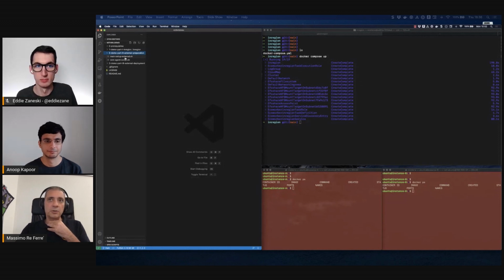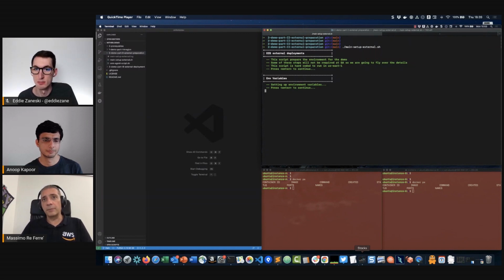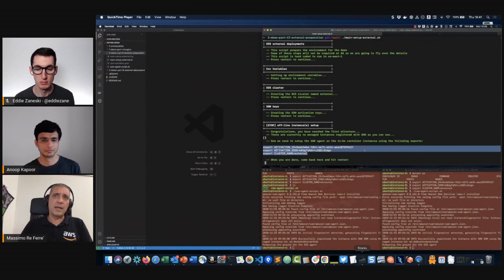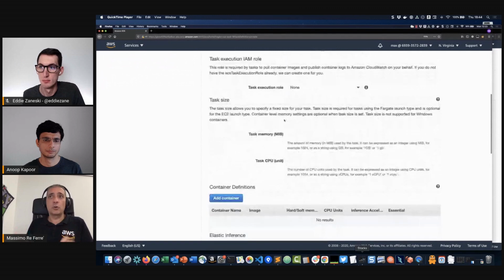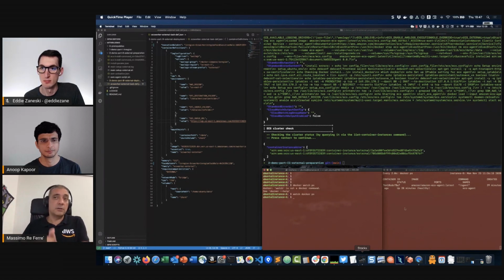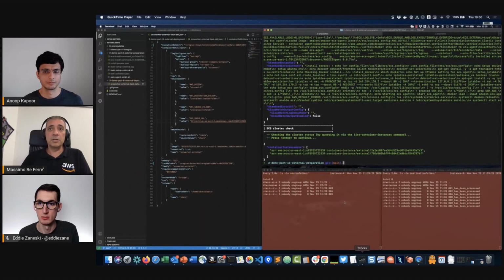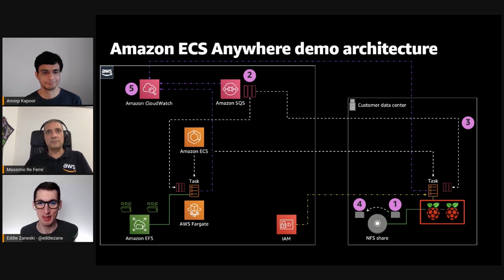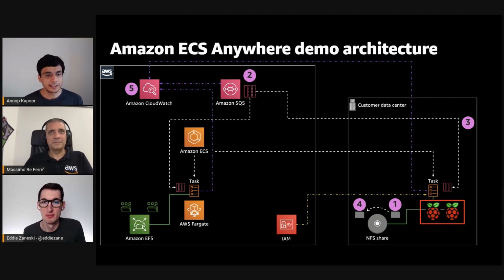AWS on Air 2020: AWS What’s Next ft. AWS ECS Anywhere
Eddie Zaneski, Sr Developer Advocate, Massimo Re Ferre, Principal Technologist, AWS Elastic Containers and Anoop Kapoor, Sr Product Manager, AWS Elastic Containers discuss Amazon Elastic Container Service (ECS) has a new capability that enables customers to easily run and manage container-based applications on-premises, including on customer-owned virtual machines (VMs) and bare metal servers. ECS now works with any compute capacity, whether in an AWS region, Local Zone, Wavelength, Outposts, or in any on-premises environment, without requiring customers to install or operate container orchestration software on-premises. This will be launched summer 2021.